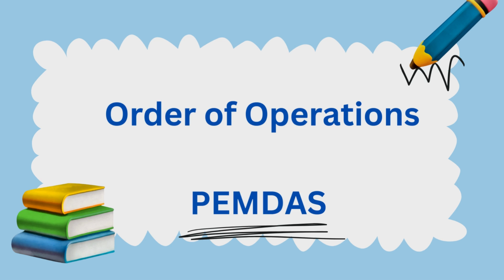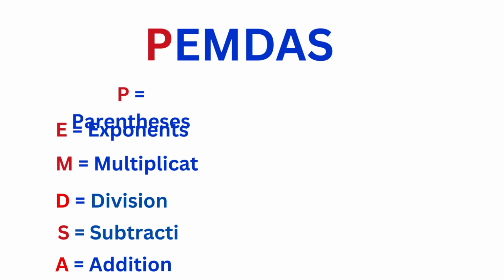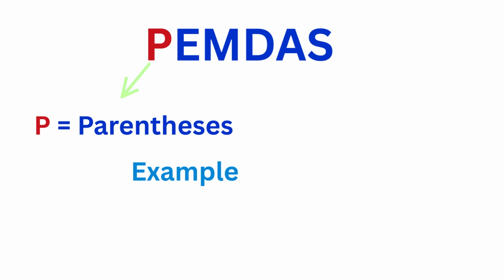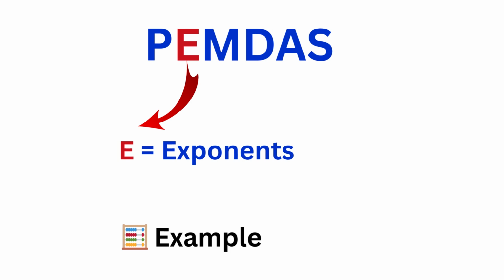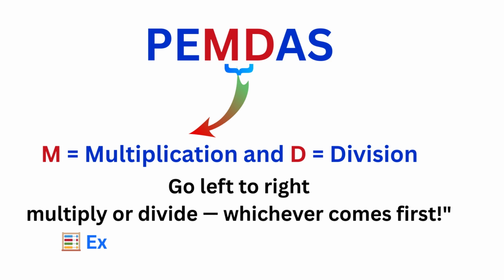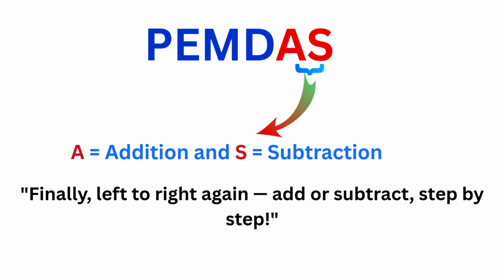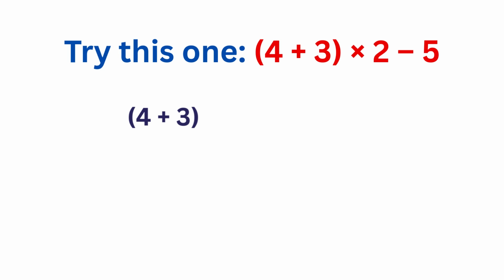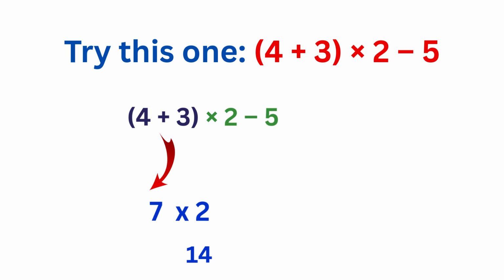Order of Operations Made Easy! PEMDAS Explained with Examples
Unlock the magic of PEMDAS with this engaging tutorial! Join our cheerful young host as we break down each step—Parentheses, Exponents, Multiplication, Division, Addition, and Subtraction—using colorful examples and easy-to-follow explanations. Perfect for students who want to boost their math confidence and master order of operations in minutes!

Feel free to tweak the wording or let me know if you’d like a variation!